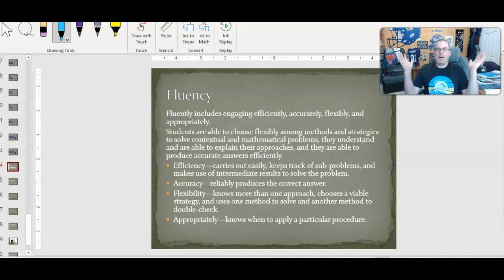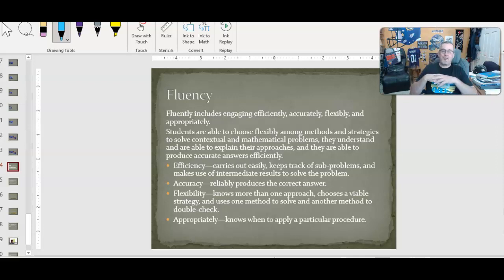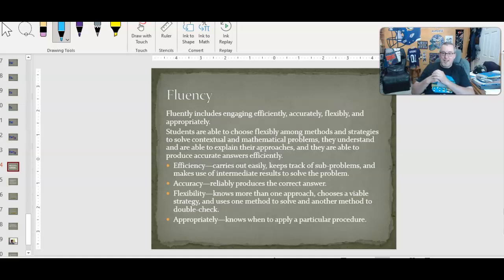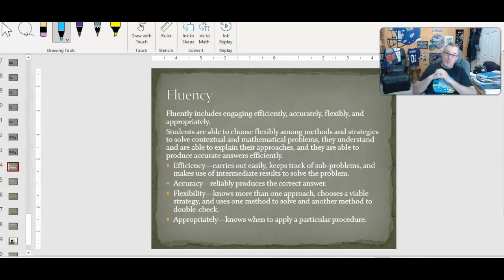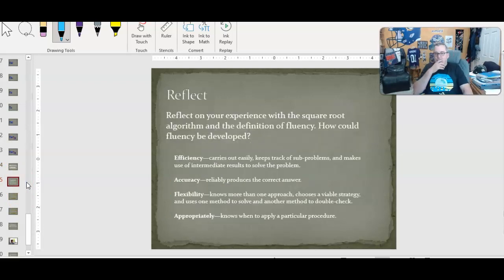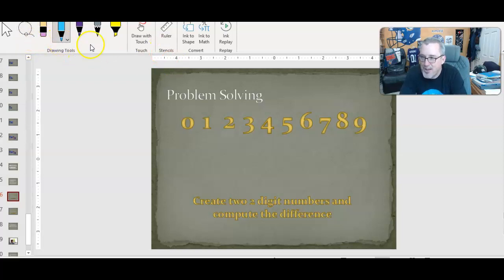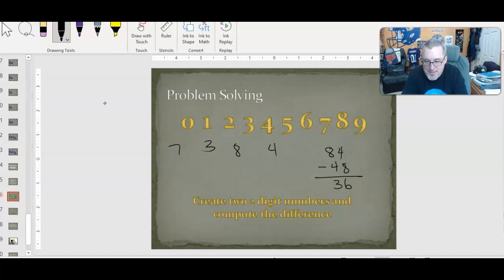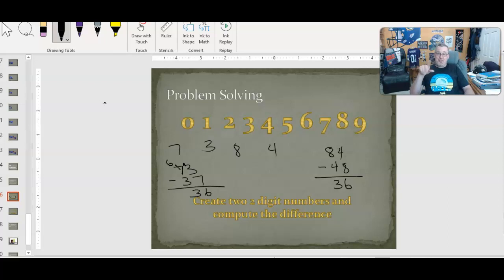Module 3 Mysterious Subtraction Introduction